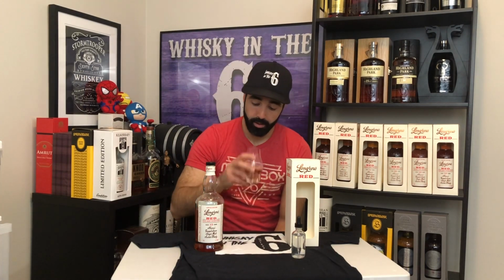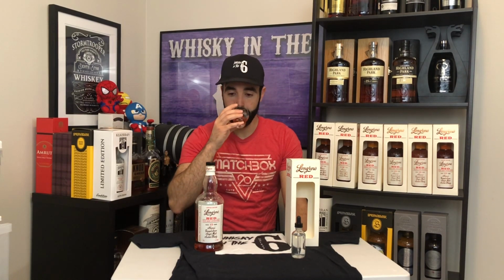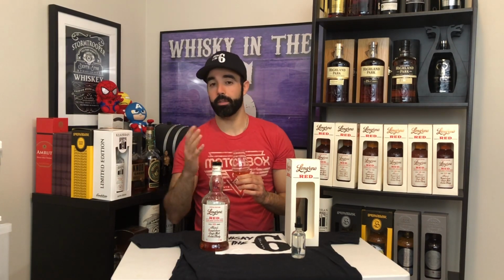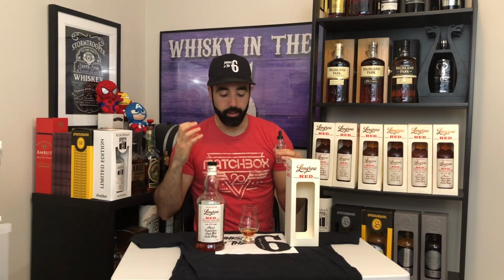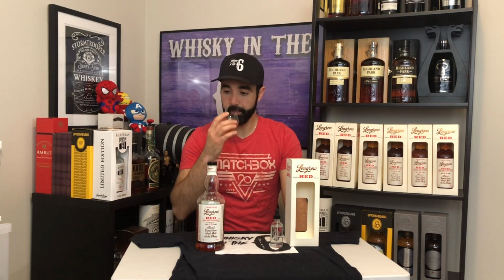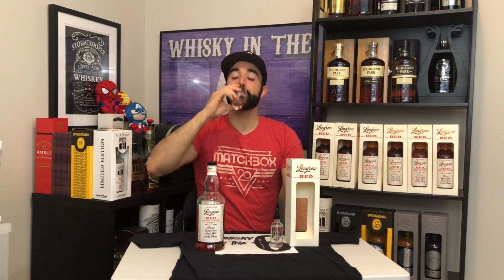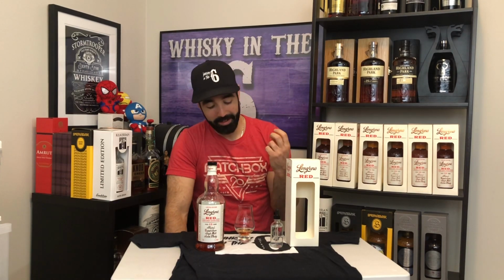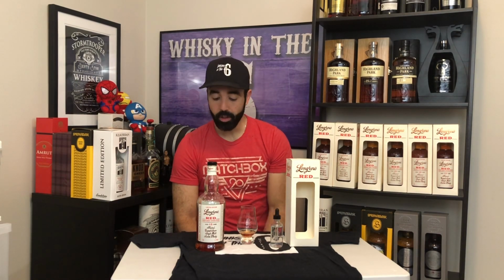LONGROW RED 13 CHILEAN CAB SAV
Rob reviews the 2020 Longrow Red. Check out how Rob thinks this stacks up to its older siblings.